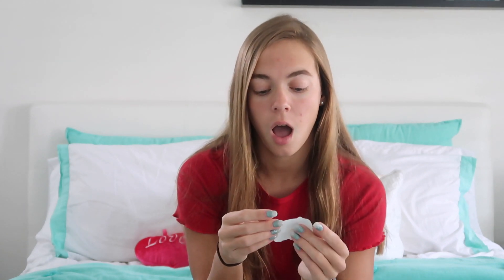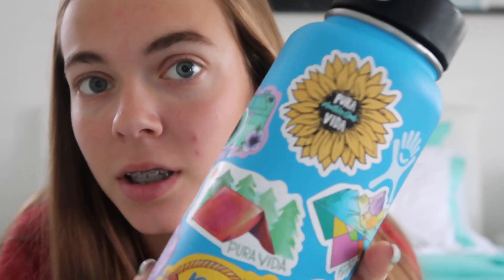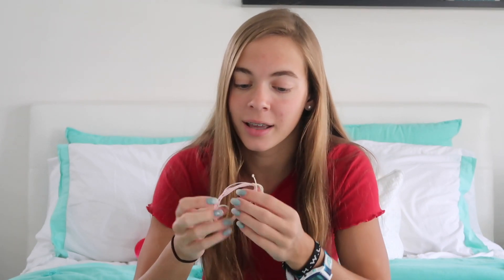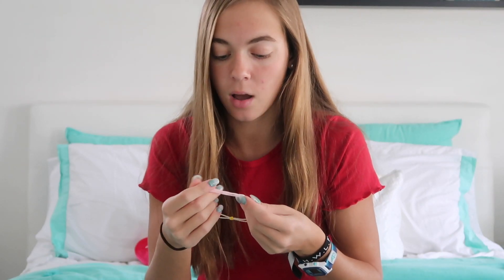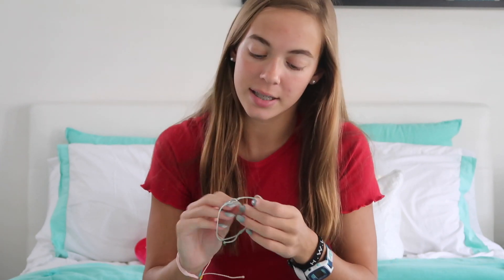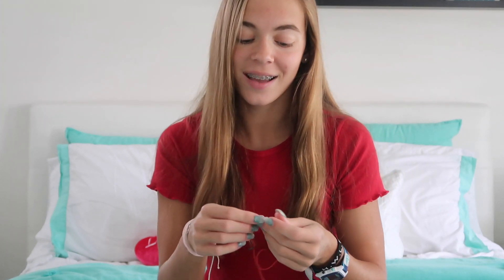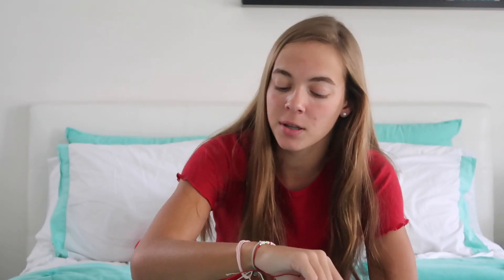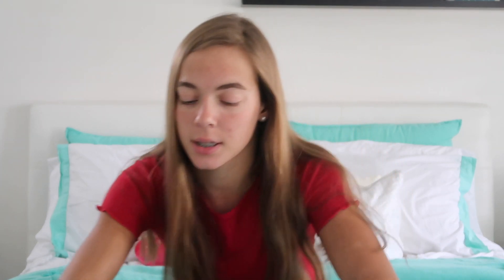Pura Vida Monthly Club Unboxing February 2020!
Hope you guys enjoyed this Pura Vida monthly club unboxing for February 2020!
(these links are in association with Pura Vida Bracelets)
Song: Dj Quads - Cruise Around
Song: Joakim Karud- Good Old Days
FAQ:
age: 17
grade: junior
camera: canon g7x
editing software: final cut pro x

-alex ;)